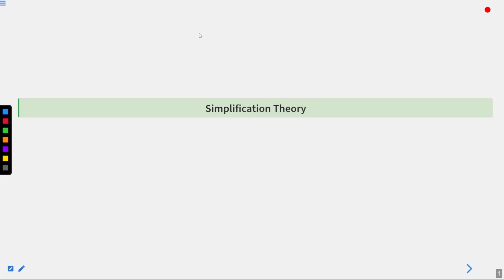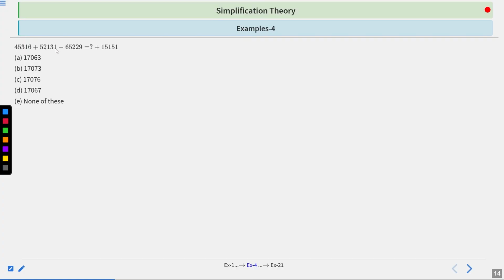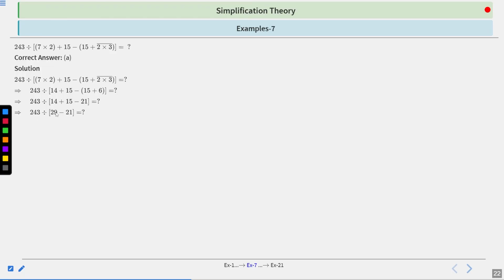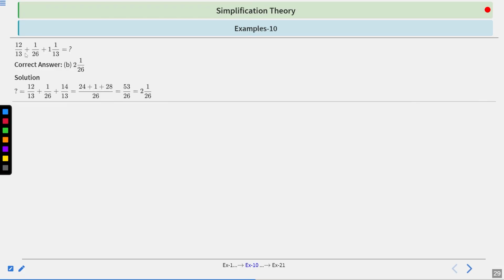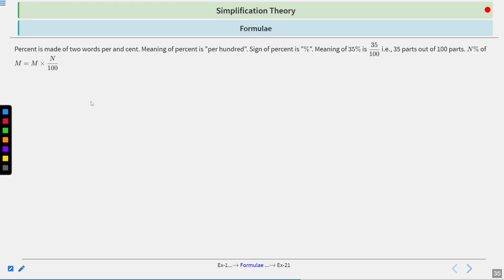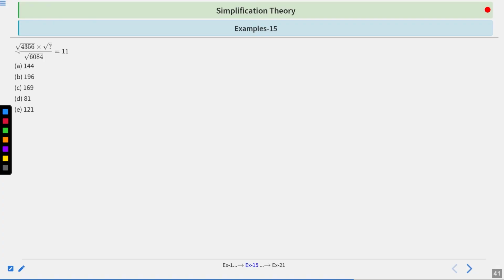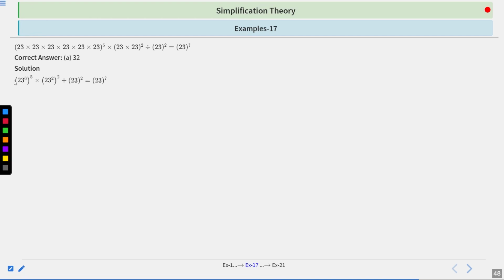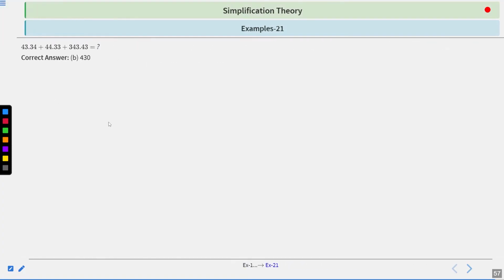Simplification Theory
Subject: Quantitative Aptitude
Programme Name: Simplification & Approximation
Course Name: Banking Exams

In this video, we have covered the Simplification Exercise

📡 Key Features:
Syllabus-focused Content